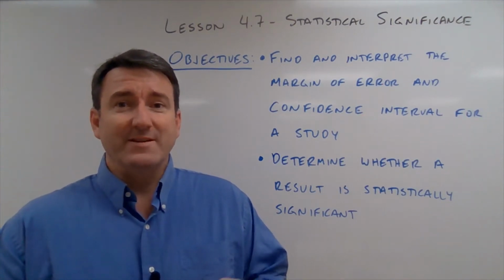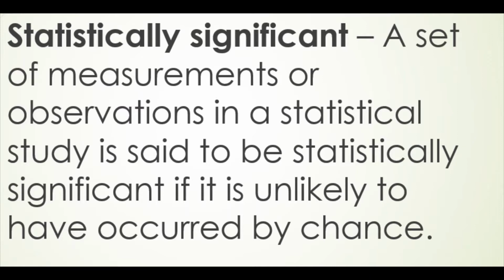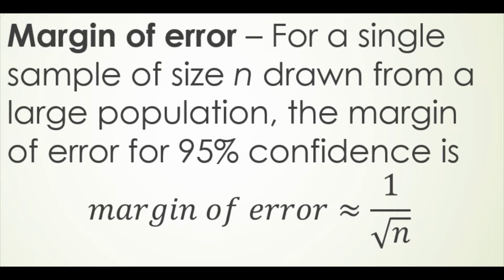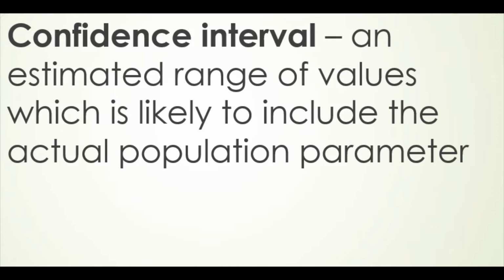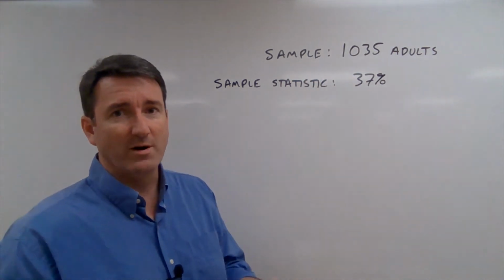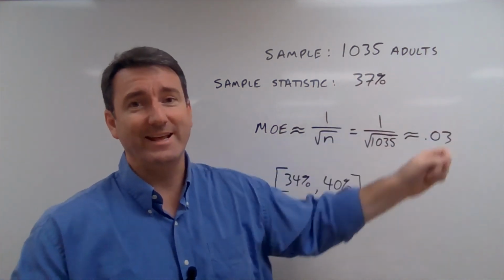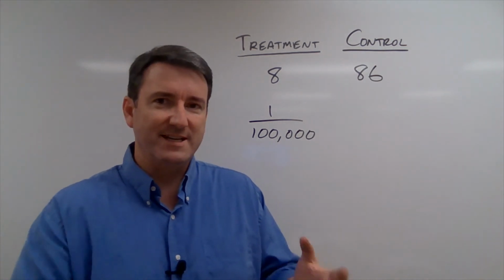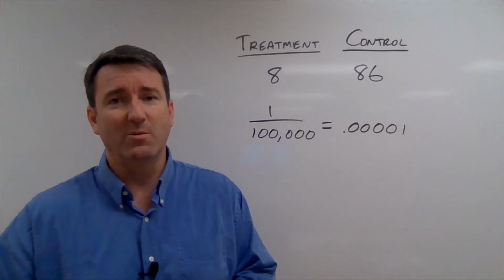College Math Lesson 4.7 - Statistical Significance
Objectives:  At the end of this lesson, students will be able to:
• Find and interpret the margin of error and confidence interval for a study
• Determine whether a result of a study is statistically significant
Vocabulary:   Statistically significant –

  Confidence Interval –

Examples: 1.  A 2017 Gallup poll of 1035 adults found that 37% of those surveyed believe the United Nations is doing a good job solving global problems. Find the margin of error and the 95% confidence interval.

2. In November 2020, pharmaceutical companies announced the results of a study on a newly developed vaccine for COVID-19. In the study, which involved over 43,000 participants, 8 people in the vaccinated group developed COVID-19, compared to 86 in the placebo group. Calculations show that the probability of this difference between the groups occurring by chance is less than 1 in 100,000. Is this result significant at the 0.05 level? At the 0.01 level? Would it be reasonable to conclude that the vaccine works? Explain.